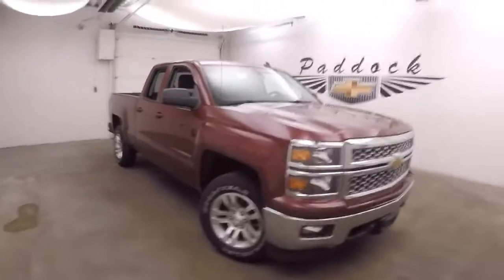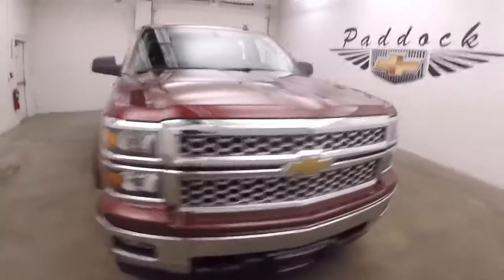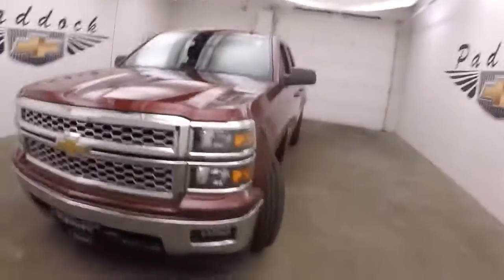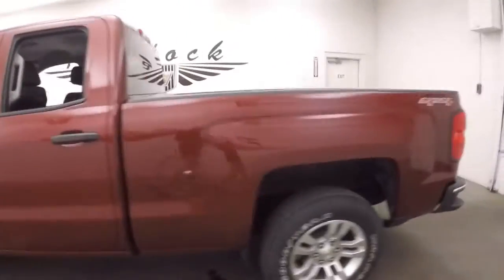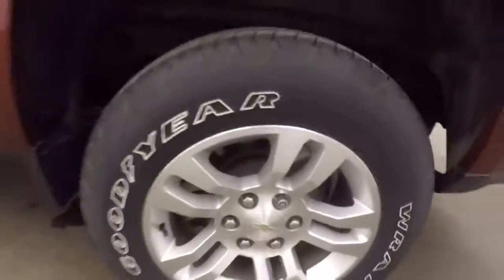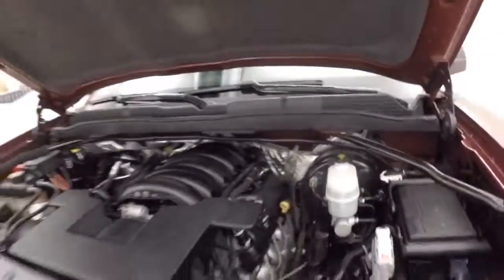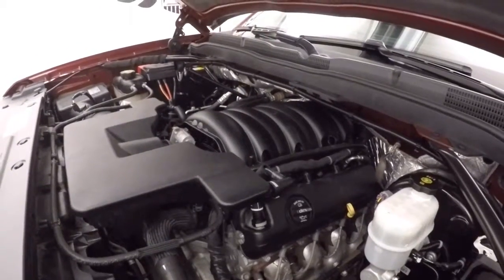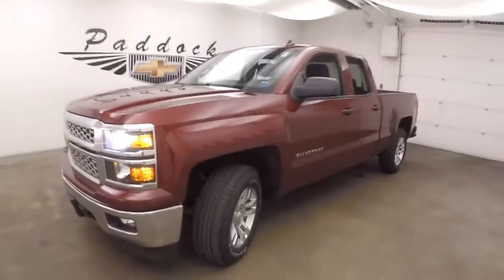71162A Used Chevrolet Silverado